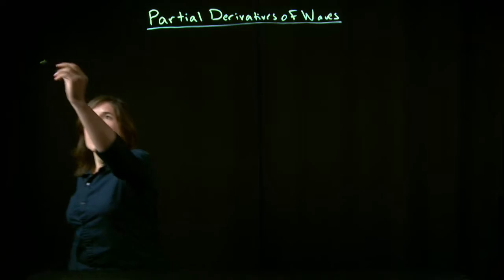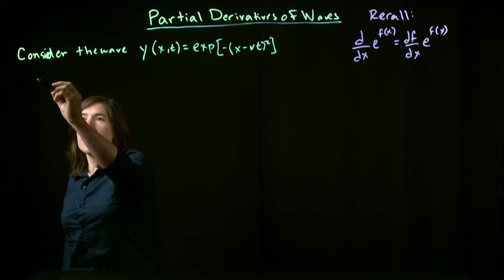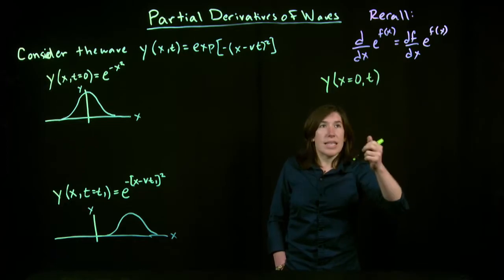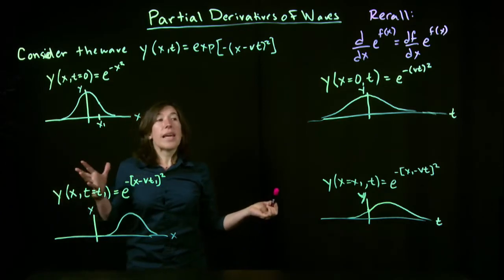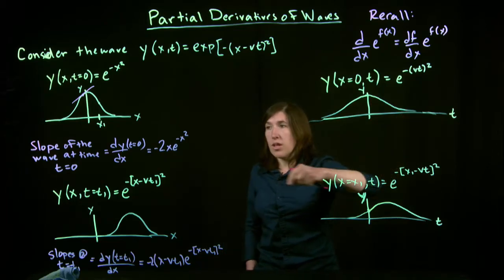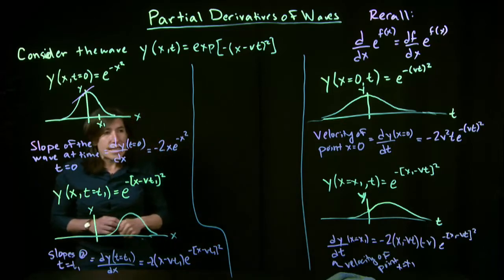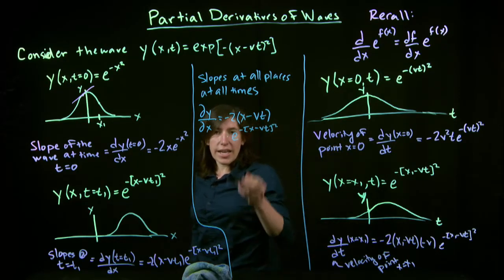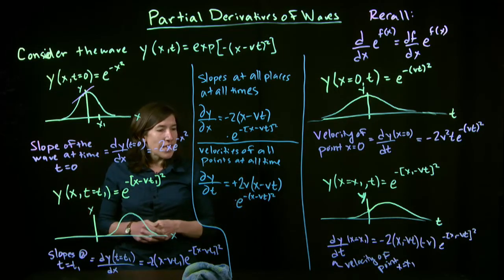Partial Derivatives of Waves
In this video, I compute various partial derivatives of a particular solution to the wave equation in order to give physical intuition for what partial derivatives are.